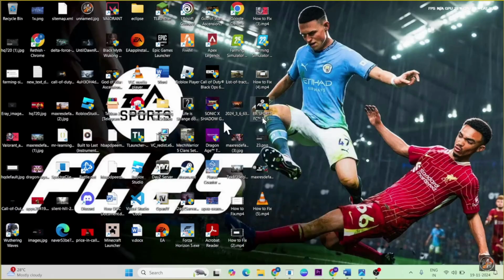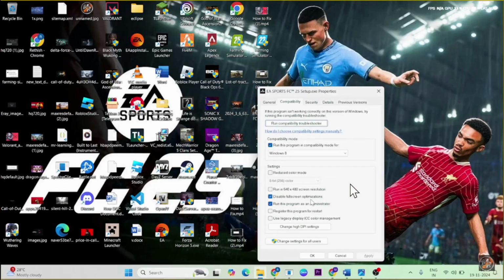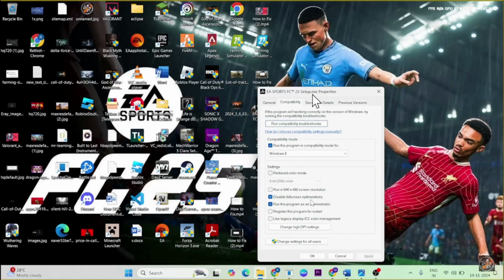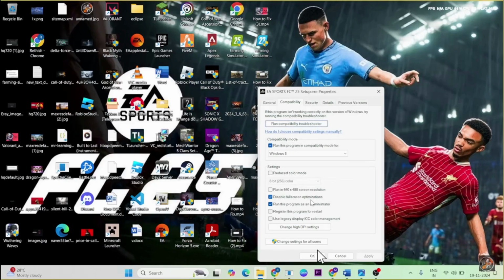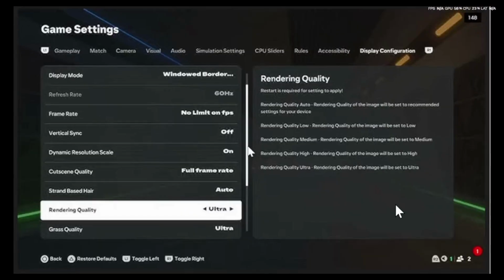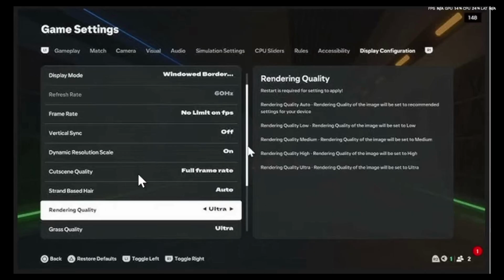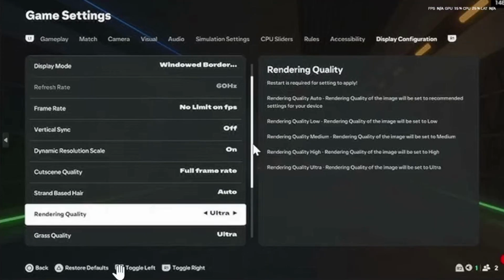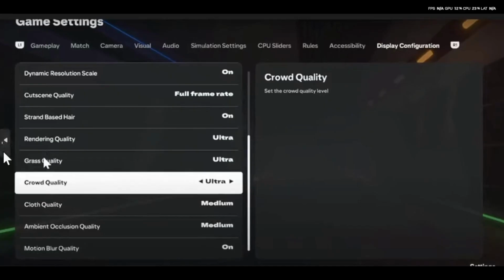Fix EA FC 25 Trying To Enable RTAO Without Ray Tracing Enabled (Full Guide)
Welcome, today I will show you how to Fix EA FC 25 Trying To Enable RTAO Without Ray Tracing Enabled.